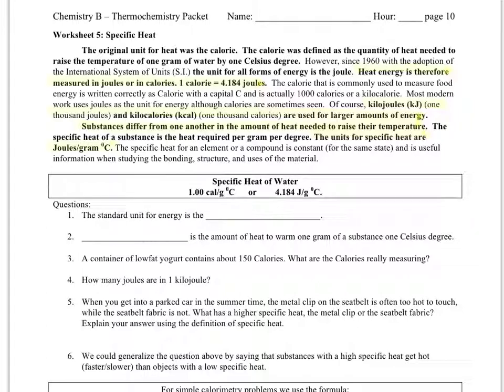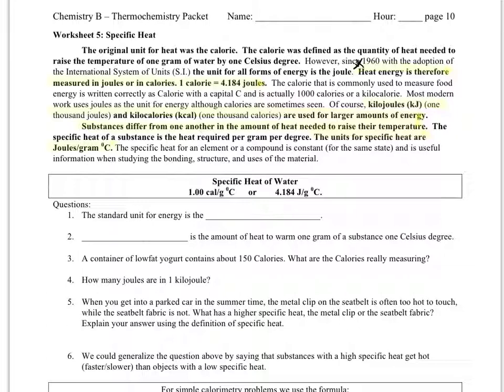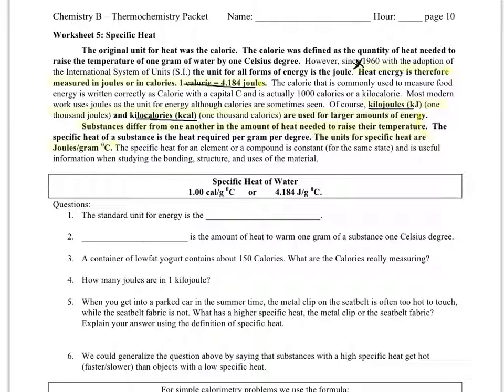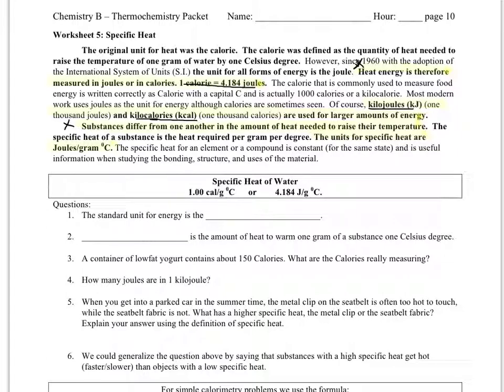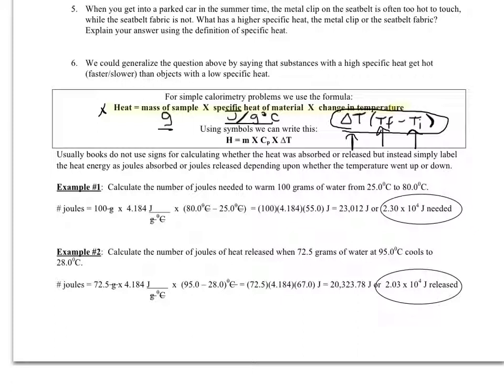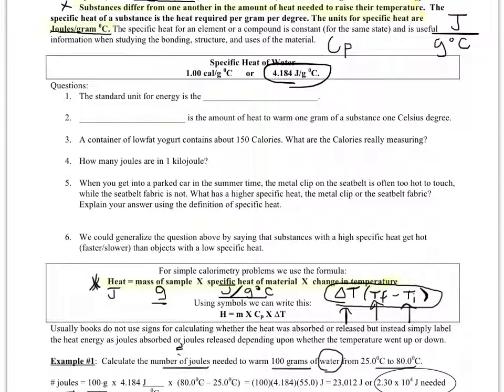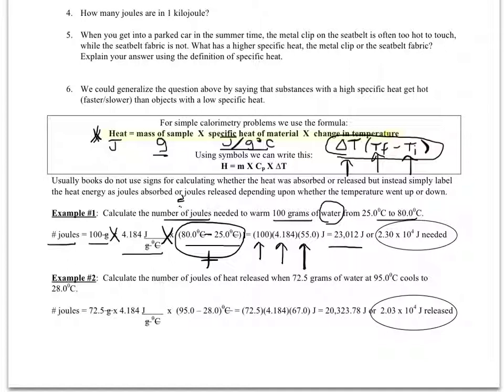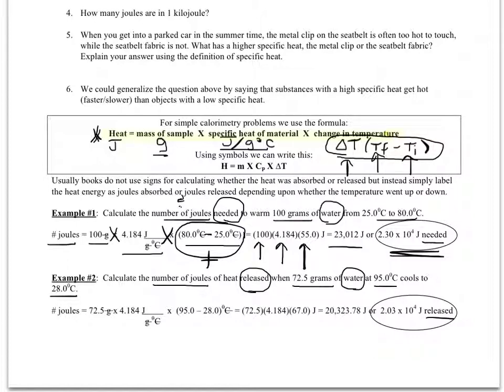Thermochem WS#5 Part 1